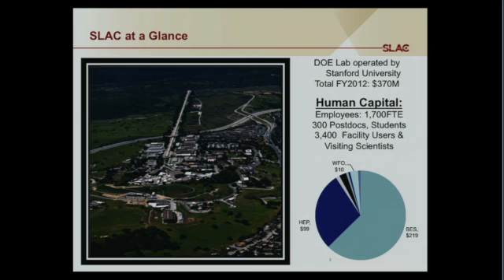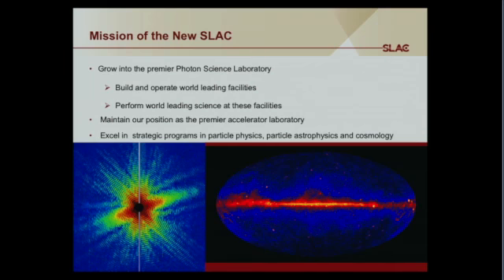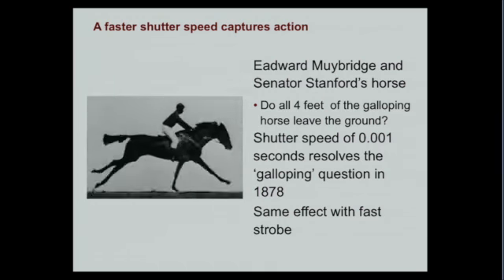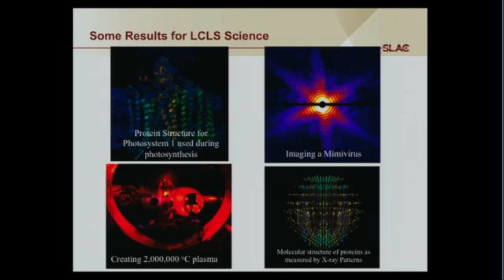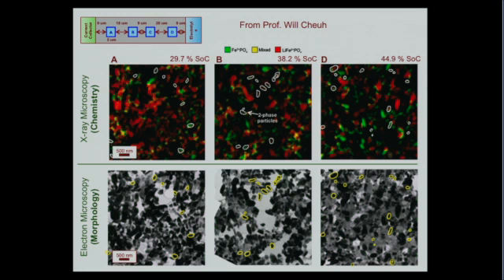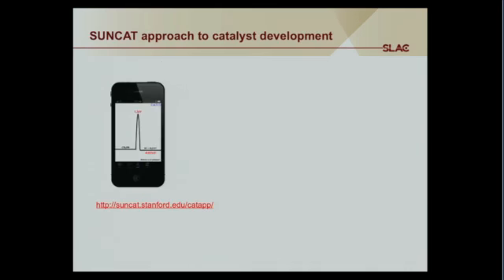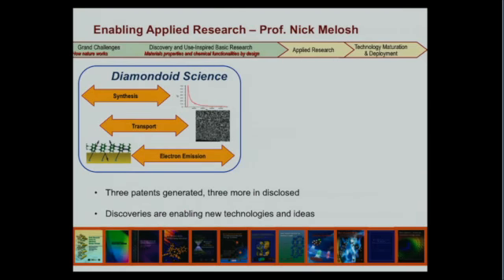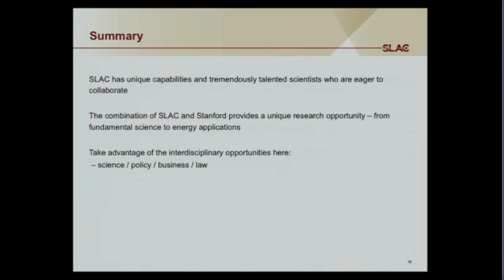Energy Research at SLAC | Energy@Stanford & SLAC 2013